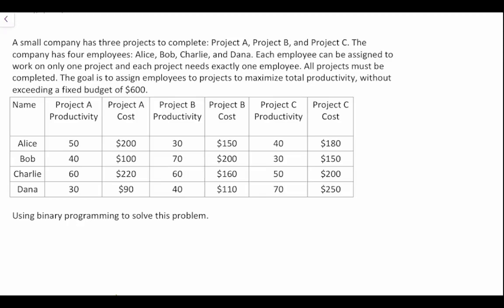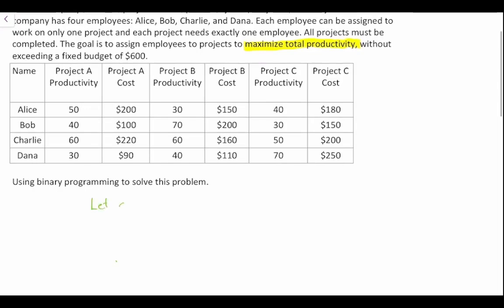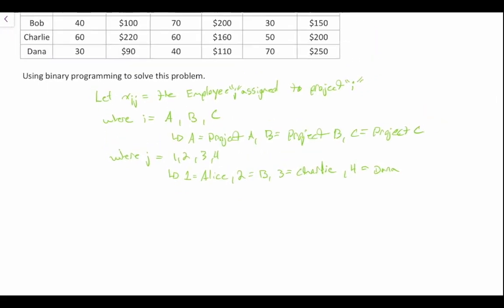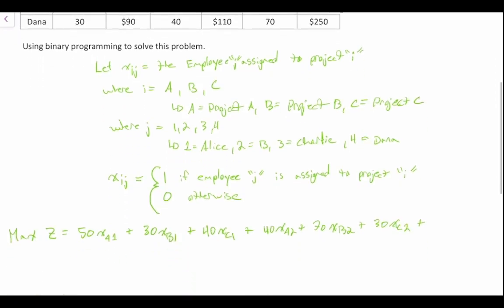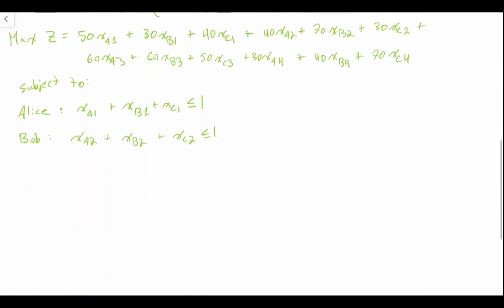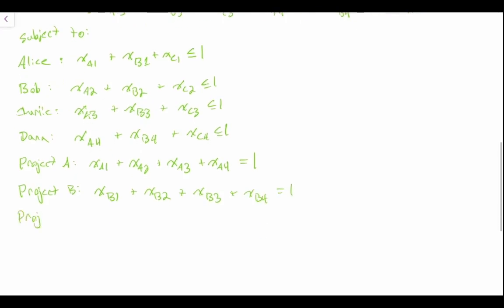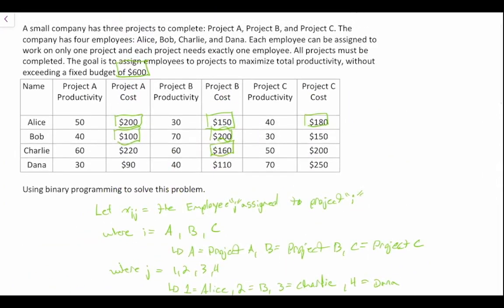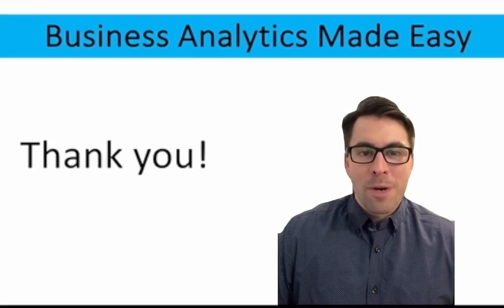Binary Programming: Easily Explained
Step into the world of optimization with our in-depth tutorial on Binary Programming for maximization problems. This video is designed to guide you through the process of formulating and solving problems where the decision variables are binary, using clear examples to illustrate the setup of an objective function and constraints.

In this video, you'll learn:
- Binary Programming Basics: What is Binary Programming, and how is it used in maximization problems?
- Formulating the Objective Function: How to define an objective function that aims to maximize your outcomes.
- Setting Constraints: Learn how to establish constraints that work within your model to ensure feasible solutions.

This tutorial is ideal for students, researchers, and professionals who deal with mathematical modeling and need robust tools for decision-making optimization.

Drop your questions or feedback in the **comments** below-we're here to help!